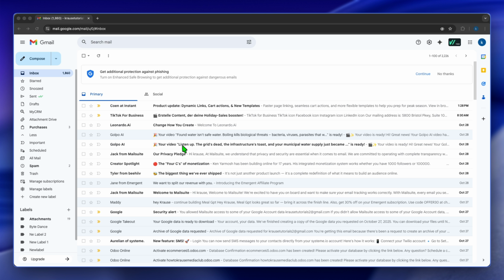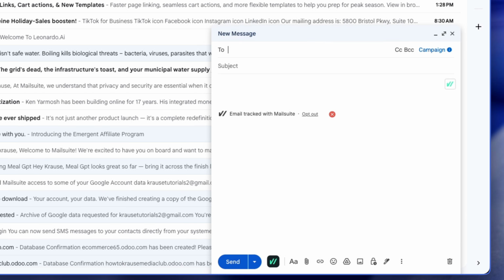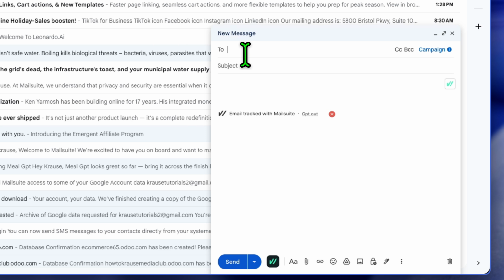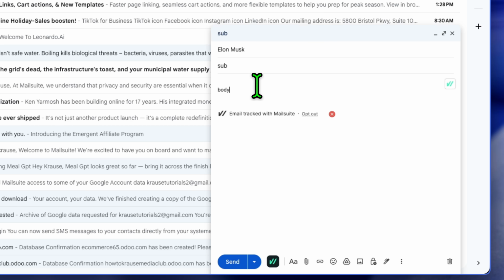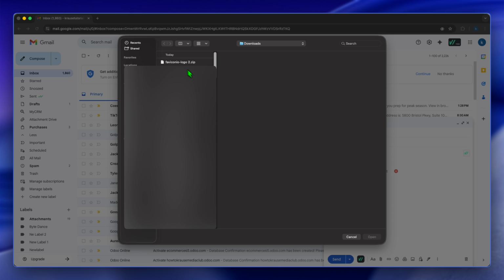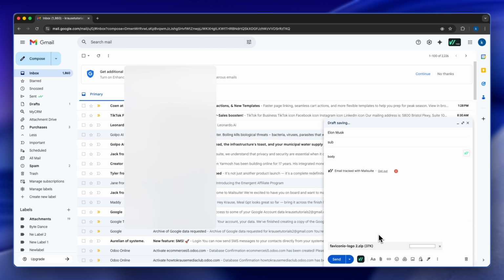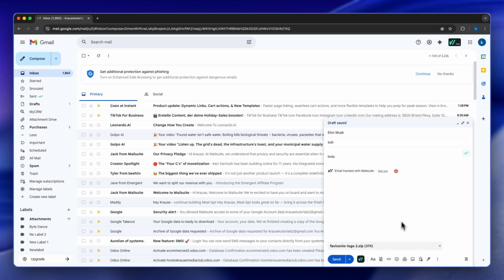How To Send A Zip File On Gmail (2026 Updated Tutorial)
Learn how to send a zip file on Gmail with this easy-to-follow 2026 tutorial and avoid any file size restrictions effectively.